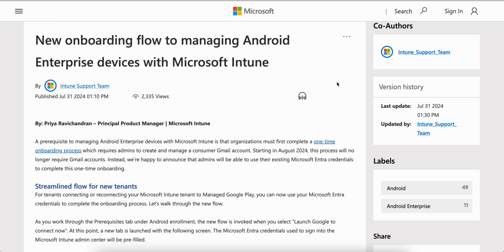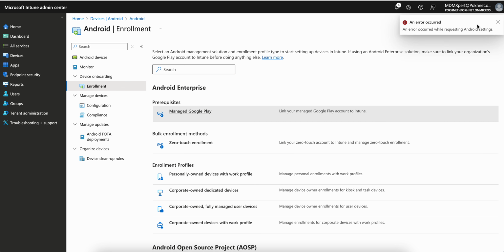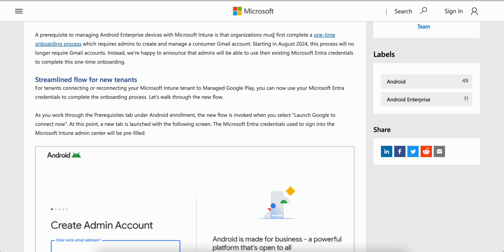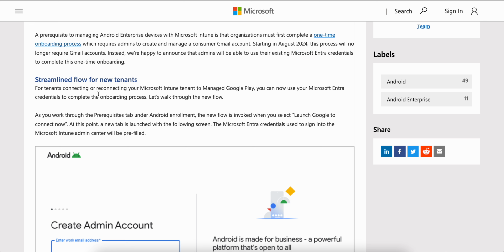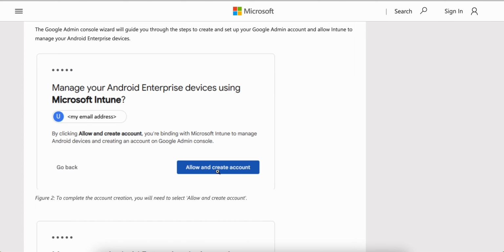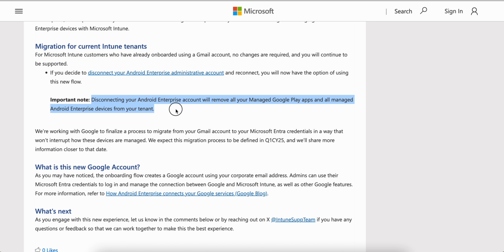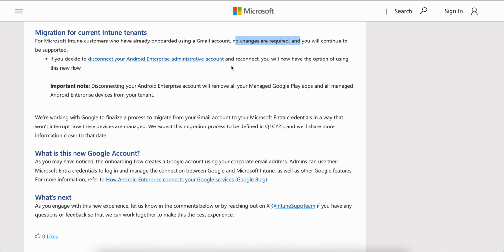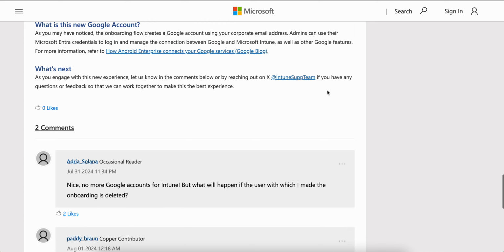MS195- New onboarding flow to managing Android Enterprise devices with Microsoft Intune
In this video, you will learn about the new onboarding flow to managing Android Enterprise devices with Microsoft Intune MDM.

No more google gmail account needed to onboard Android Enterprise devices with Intune.